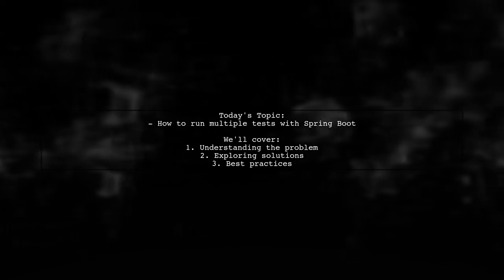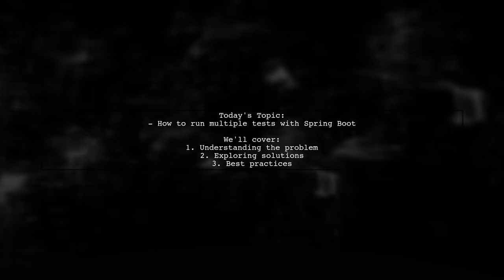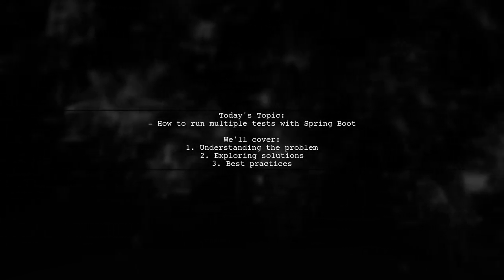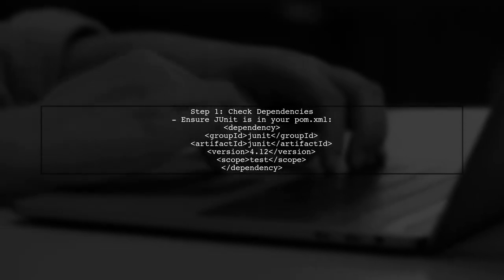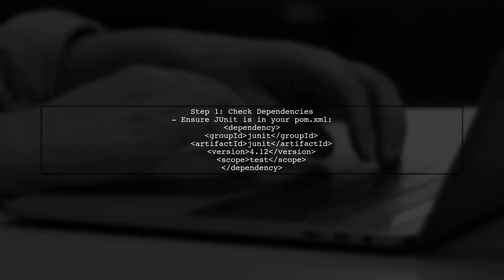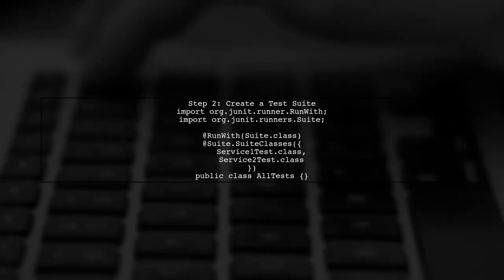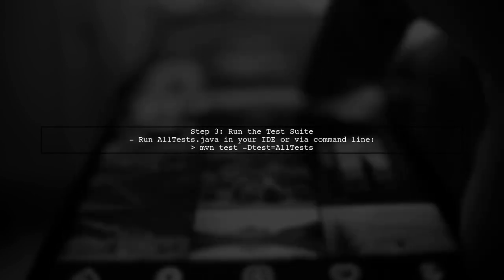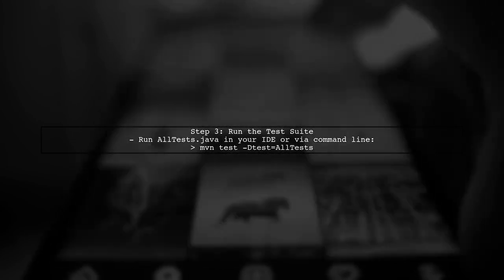How to Run Multiple Tests in Spring Boot: A Comprehensive Guide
In this video, we delve into the world of testing in Spring Boot, exploring the best practices and techniques for running multiple tests efficiently. Whether you're a beginner or an experienced developer, you'll learn how to streamline your testing process, ensuring your applications are robust and reliable. Join us as we provide a comprehensive guide to mastering testing in Spring Boot, complete with practical examples and tips to enhance your development workflow.

Today's Topic: How to Run Multiple Tests in Spring Boot: A Comprehensive Guide

Related to: springboot, multipletests, testinginspringboot, springboottestingguide, comprehensiveguide, unittesting, integrationtesting, testautomation, javatesting, springframework, softwaretesting, testcases, junit, mockito, springbootapplications, bestpractices, test-drivendevelopment,